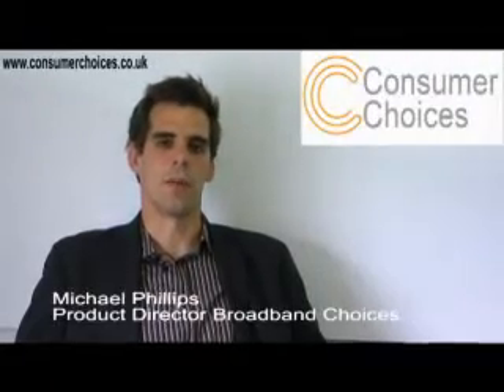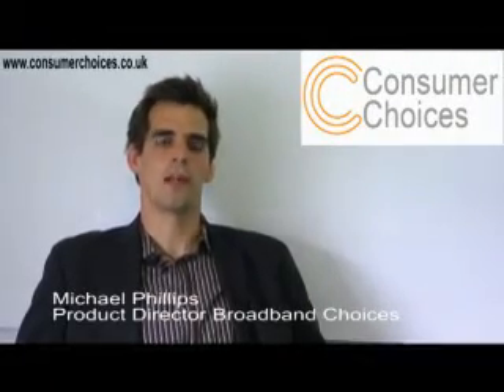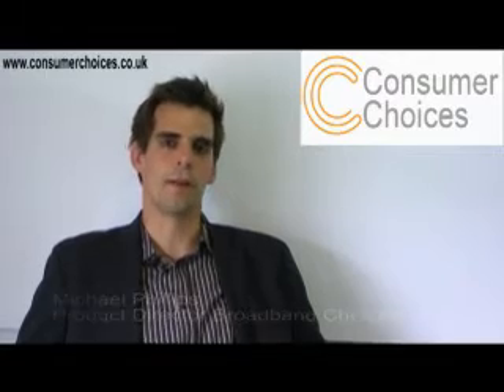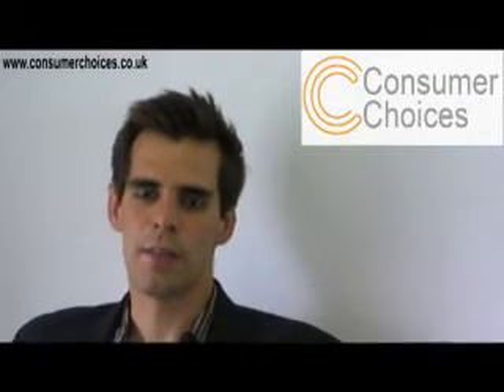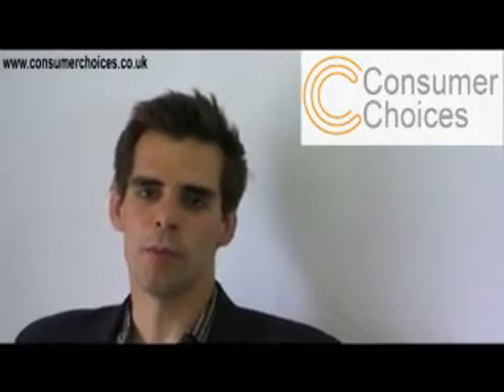Wireless Broadband - Expert Tips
tells you everything you need to know to go wireless with your broadband connection.